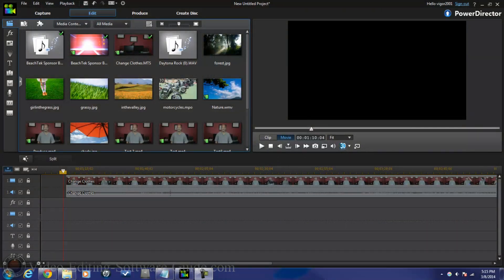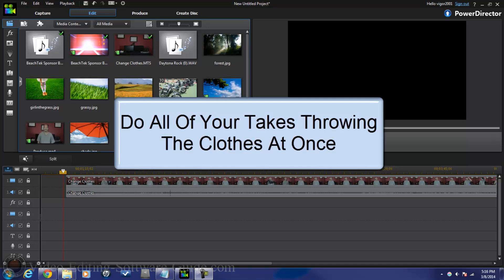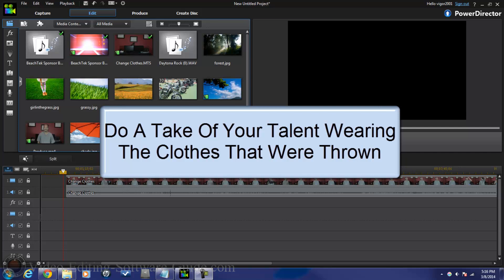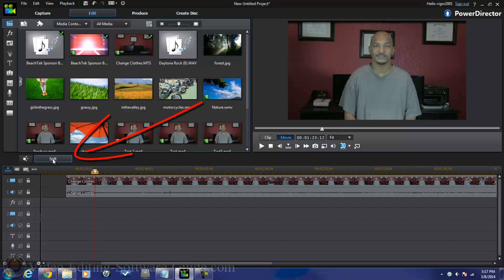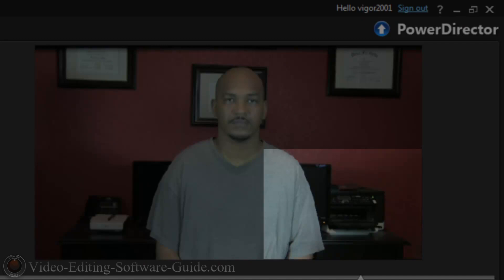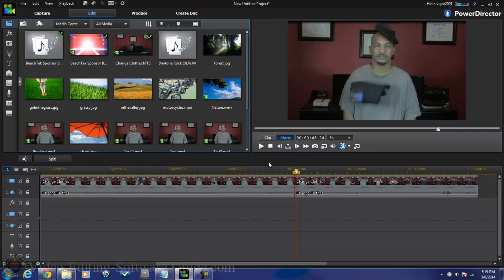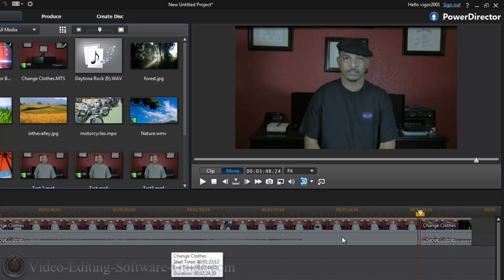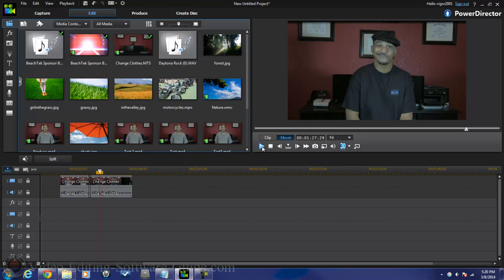Edit Like Zach King 3 | PowerDirector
The Zach King effect shows you how to change clothes in less than a second with PowerDirector 12. This uses the well known Zach King method of splitting clips and placing them together to take on a different look. This is a truly useful effect for any film or video and will impress your audience. The demonstration and tutorial will show you all you need to know to get it done. This effect was made popular by Final Cut King Zach King. Video-editing-software-guide.com helps you create amazing effects for your professional and personal videos. vigor2001

Video FX Packs
Grow Your YouTube Channel
Branding & Design for Your YouTube Channel